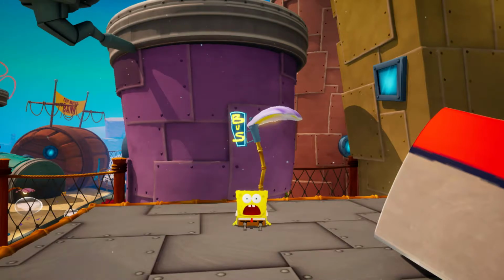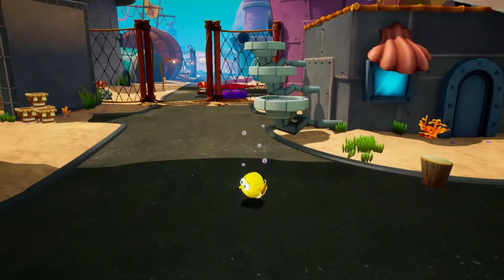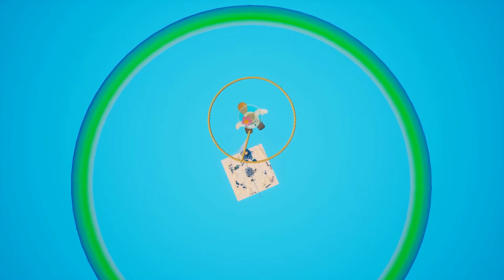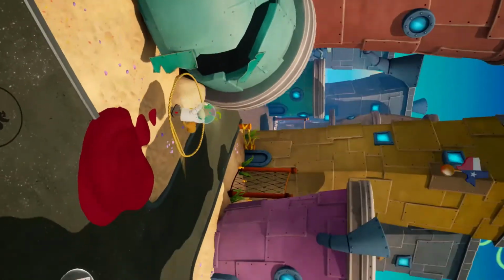Two Glitches in SpongeBob: Battle for Bikini Bottom Rehydrated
In this very random video, we'll be demonstrating two fun glitches in SpongeBob SquarePants: Battle for Bikini Bottom Rehydrated. One involving switching characters while in the Spongeball form, and one allowing Sandy to fly indefinitely